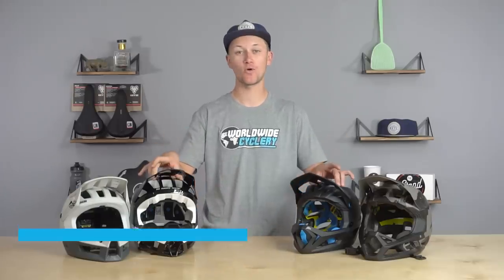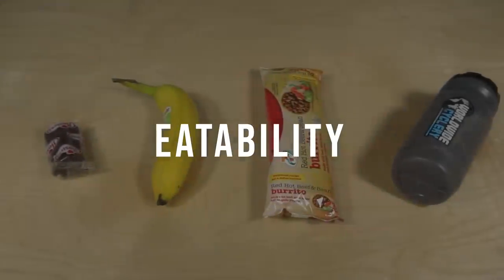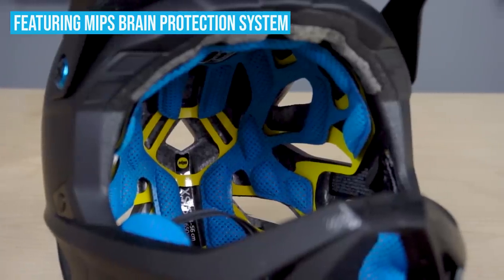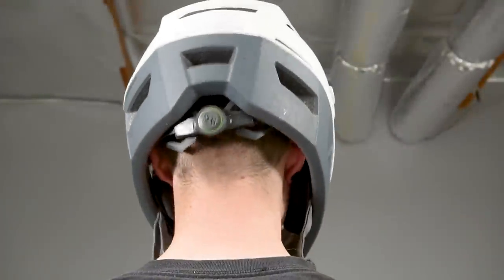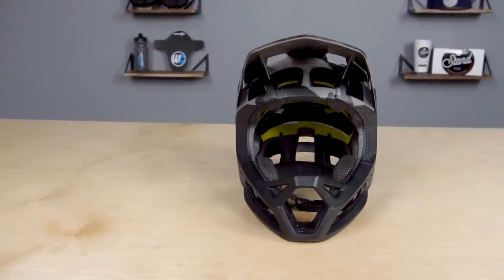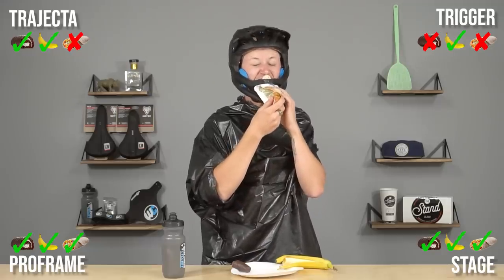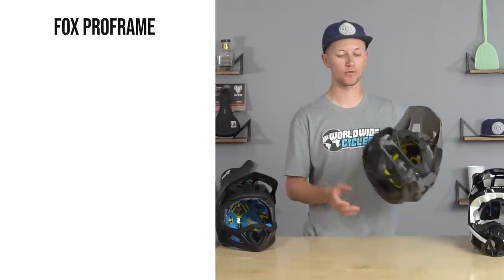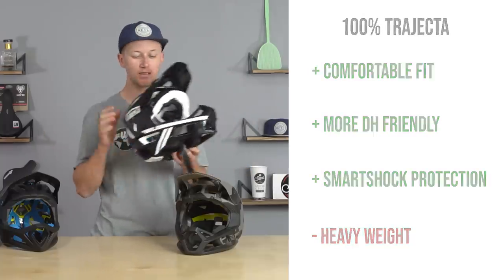Enduro Full Face MTB Helmets: In Depth Look At Our Favorites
Mountain bike full-face helmets have seen quite the change over the last few years. Although Fox Racing was the first to the lightweight enduro full-face game with their Proframe helmet, brands like IXS Sports, Troy Lee Designs, and 100 Percent have all joined in on the fun with their Trigger, Stage and Trajecta Helmets. Now riders have almost too many mtb helmets to pick from. So how do you know which helmet is best for you? Well, we put all 4 of these full-face helmets through a battery of tests including long shuttle days, enduro laps, and most importantly, the eat-ability test. And while all of these brands make an excellent product, there are a few differences between them that we wanted to highlight. Check out the video to learn more!